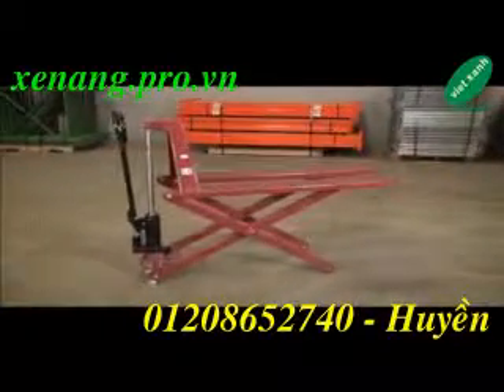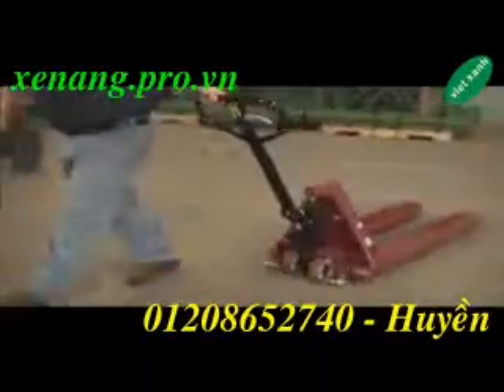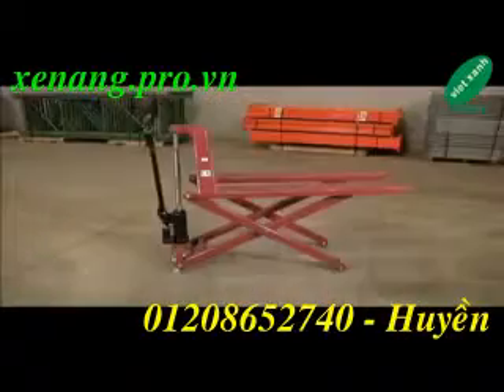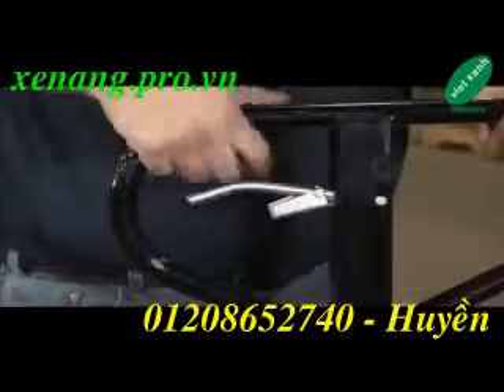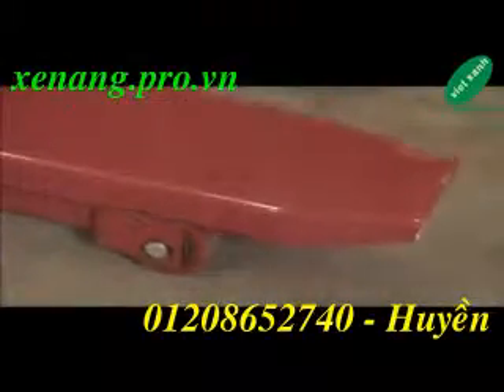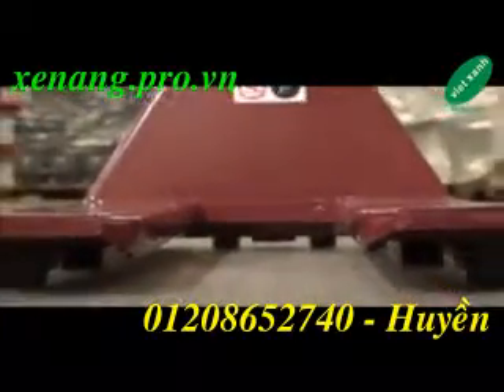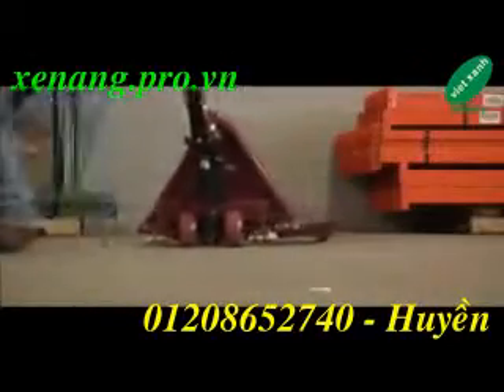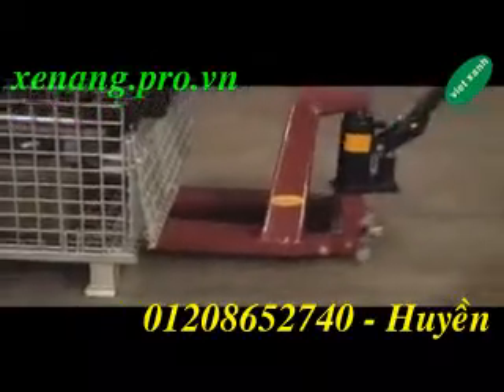Xe nâng tay cắt kéo, xe nâng tay nâng cao 800mm, xe nâng tay giá rẻ - 01208652740 Huyền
Xe nâng tay BẢO HÀNH  18 Tháng
- Trọng tải nâng: 2000kg tới 5000kg
- Chiều cao nâng thấp nhất:  75/85mm
- Chiều cao nâng  cao nhất: 190/200mm
- Chiều dài X chiều rộng càng nâng: 520 x 1150mm/ 685x1220mm
- Sử dụng bánh PU (Poly  Uretane) lõi bọc thép
- Hàng nhập khẩu nguyên chiếc từ Đài Loan

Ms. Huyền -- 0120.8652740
Skype: huyentruong277   Ym:      huyencnx
Đ/C:      334 Tân Hòa Đông, P.Bình Trị Đông, Bình Tân, TP.HCM